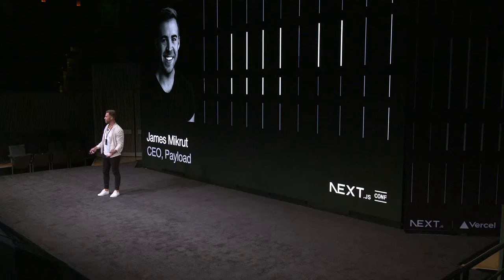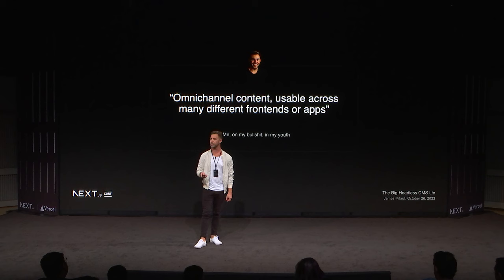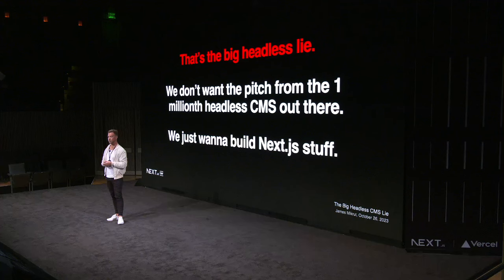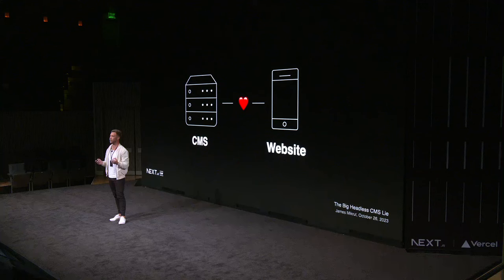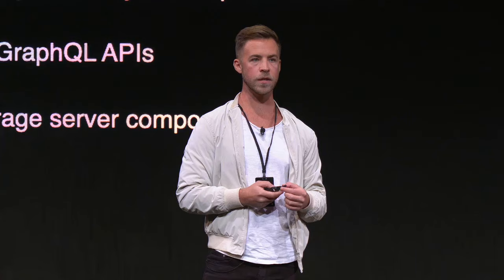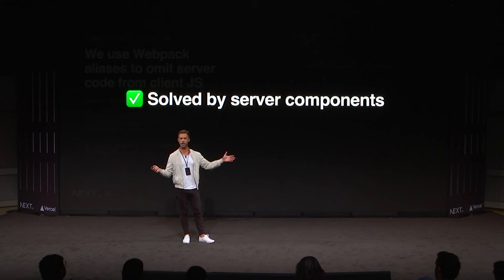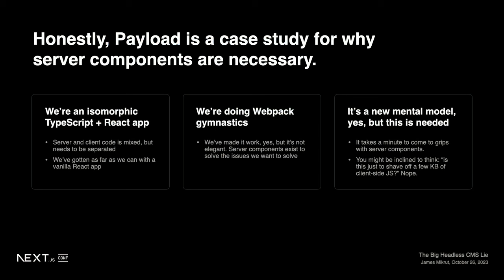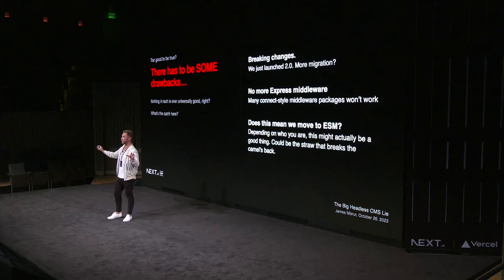The Big Headless CMS Lie (James Mikrut)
The idea of the headless CMS got popular because of its decoupled architecture, separation of concerns, and ability to bring your own frontend. But is that really it? Let's be real. People just wanted to build Next.JS sites with a CMS. Payload is looking at moving from Express to Next's App Router, so we can once again give the "head" back to "headless CMS" without compromising on its API-first nature.